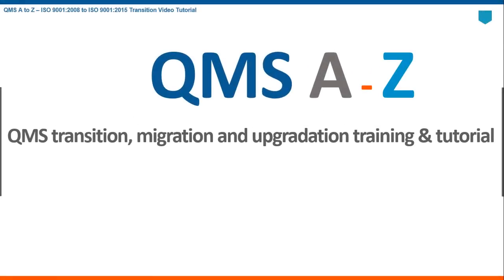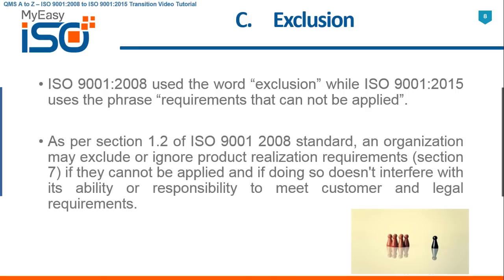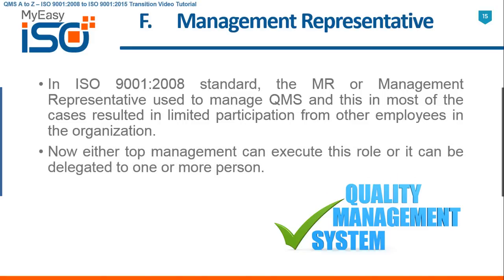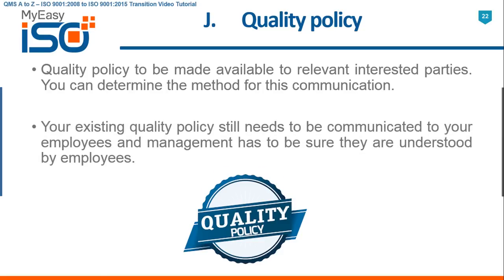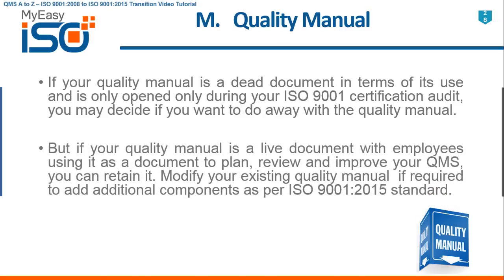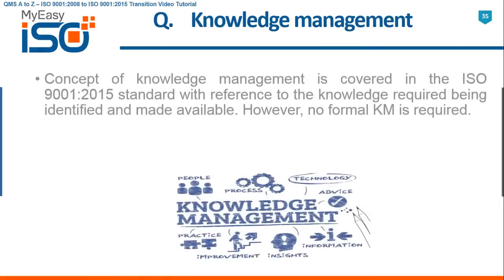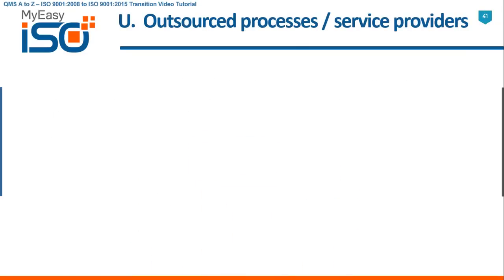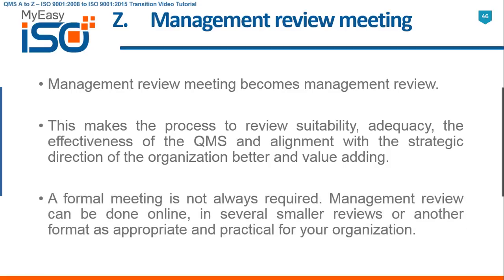A to Z of ISO 9001-2008 to ISO 9001-2015 QMS transition and migration training video tutorial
Understand and learn ISO 9001:2008 to ISO 9001:2015 migration and transition in a simple, non-technical, easy and layman's language. All major changes you need to do in your existing ISO 9001:2008 Quality Management System for a simple, quick and successful migration.

This video covers new requirements, changes in existing requirements and modifications in the compliance requirements that you must know.

Simplify your ISO 9001:2008 to ISO 9001:2015 transition with this free training presentation and video presented by MyEasyISO - the only 100% complete, comprehensive and user-friendly ISO 9001 QMS software to keep your quality management system always audit ready and value adding.